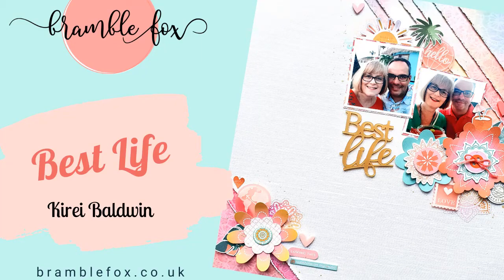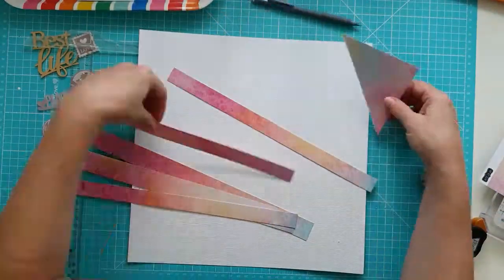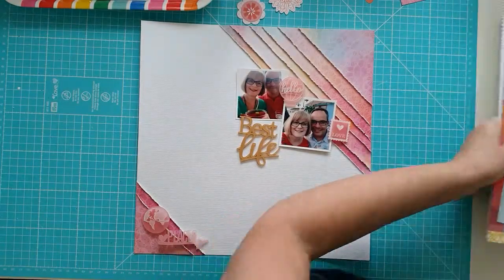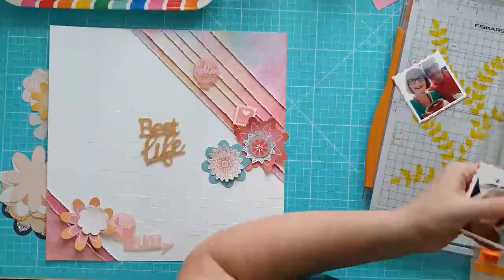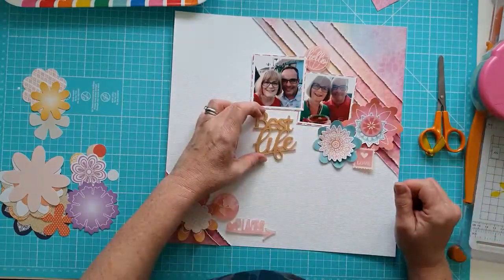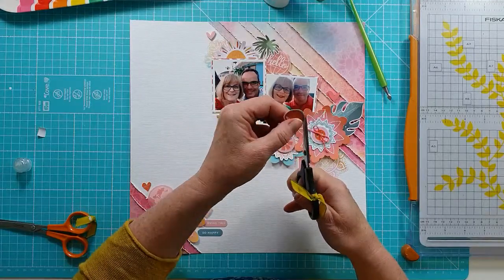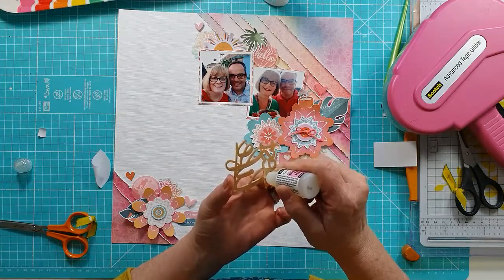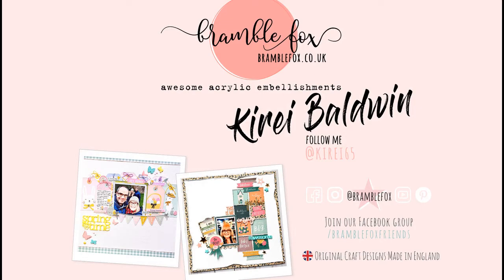Best Life | Kirei Baldwin | Bramble Fox | Scrapbook process video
Hi Everyone! I’m sharing my latest process video for Bramble Fox! I used a combination of Perspextives from the September Fox Box and some of the New Releases. Travel Globes in Blush and some of the cute Pastel Hearts! They were perfect for my layout reminiscing about holidays abroad!

Pop on over to the shop to see lots more fab products